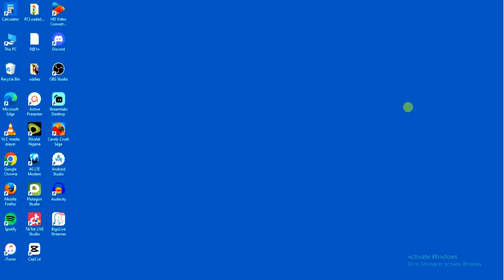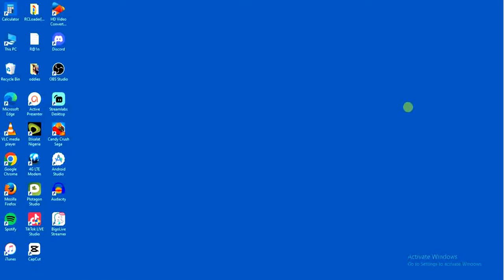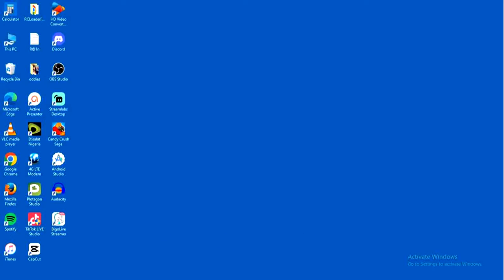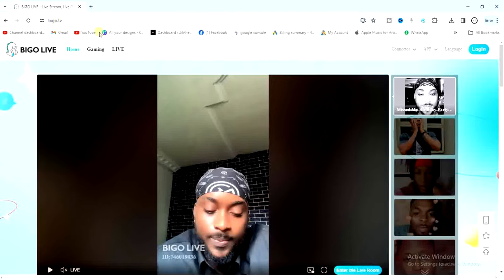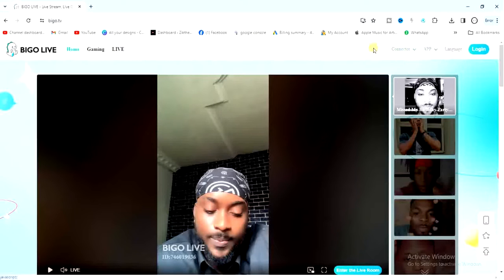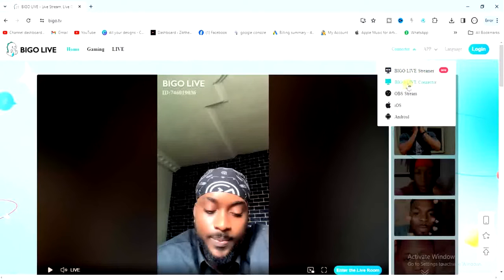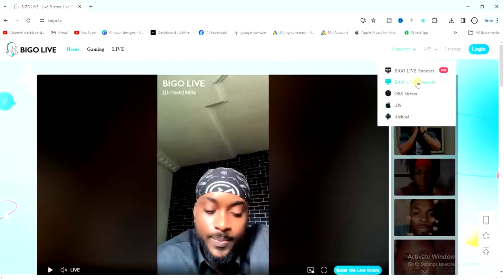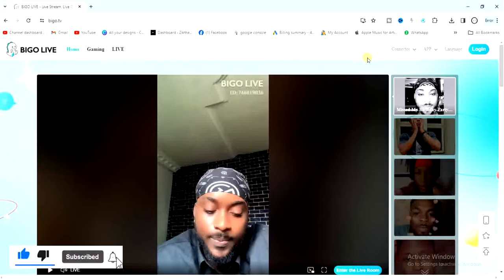How to Download And Install Bigo Live On PC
In this video, I will show you how to download and Install BIGO live application on a pc.

This video is related to :-
► bigo live connector
► bigo pc connector
► bigo live windows 10 download
► how to use bigo live on pc
► how to connect bigo live to ps4